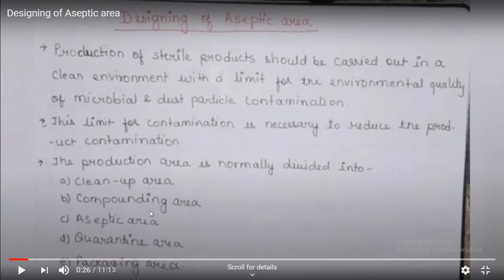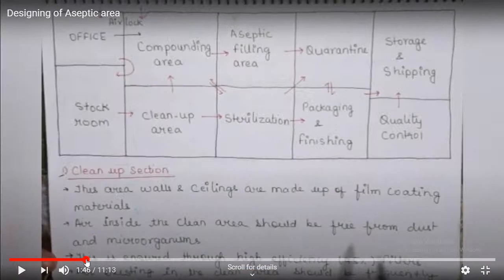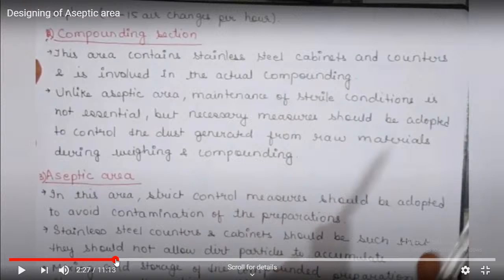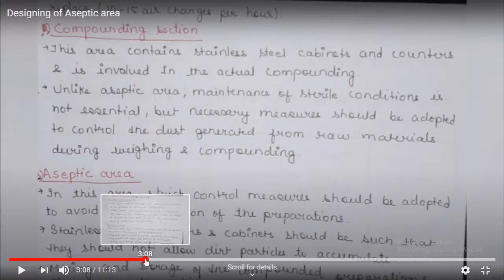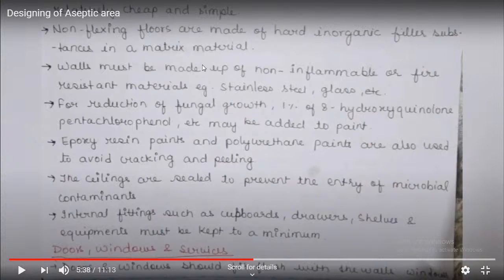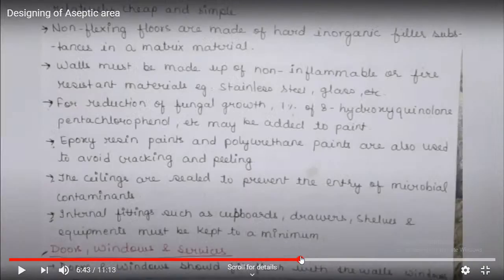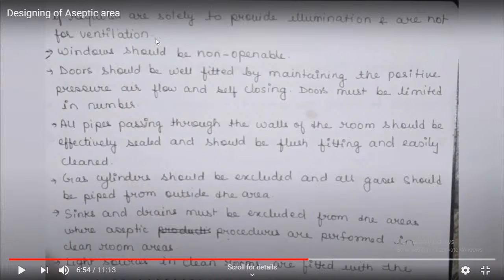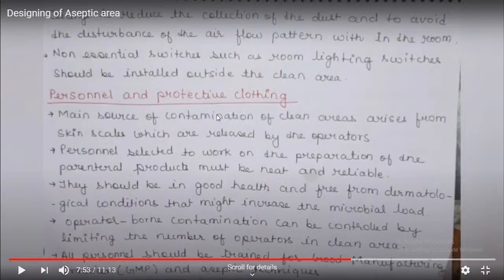Designing of Aseptic Area, Production Layout